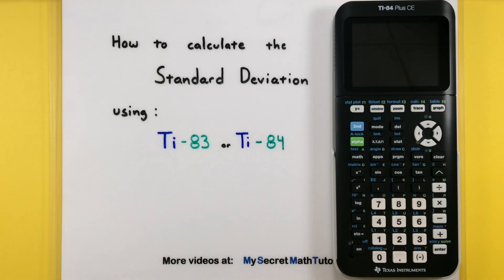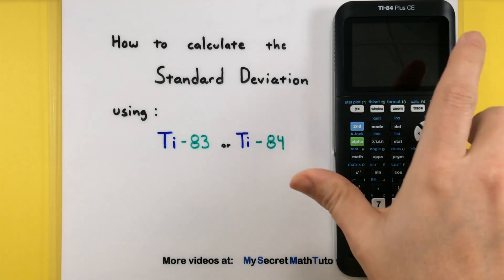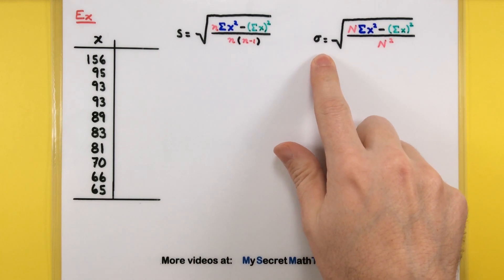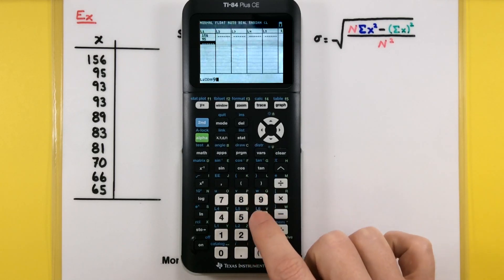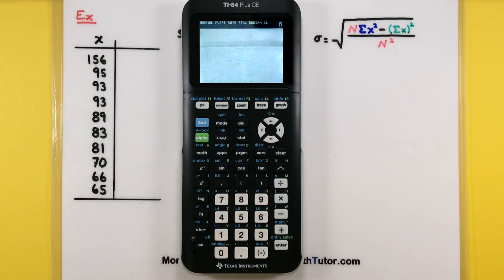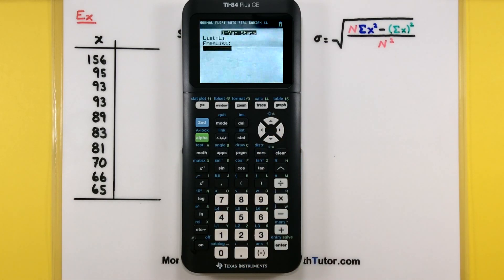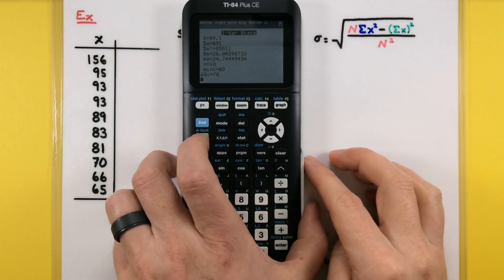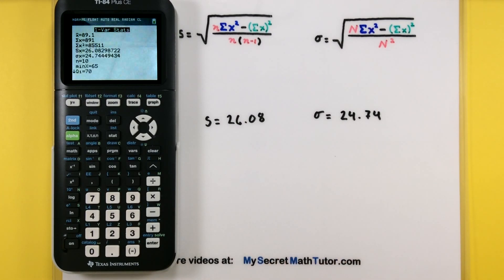Statistics - Calculating standard deviation using a Ti83 or Ti84 calculator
In this video I'll show you how to calculate the standard deviation using a Ti83 or Ti84 graphing calculator.  Remember there are two different values depending if your data represents a sample, or a population.

▬▬ Chapters ▬▬▬▬▬▬▬▬▬▬▬
0:00 Start
0:56 Enter the data into the calculator
1:50 Select the standard deviation option
3:07 Wrap up information and ending